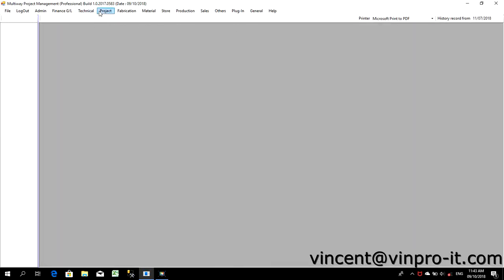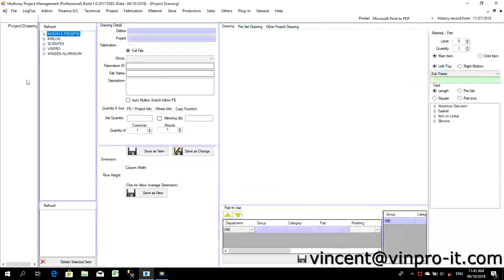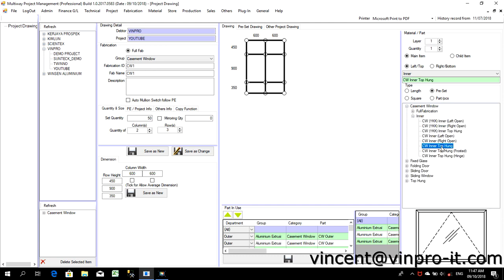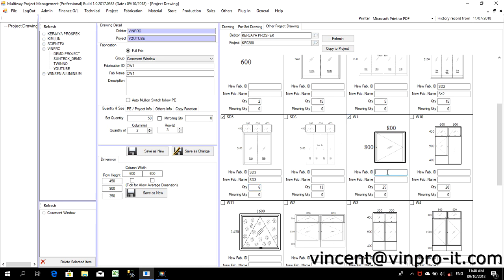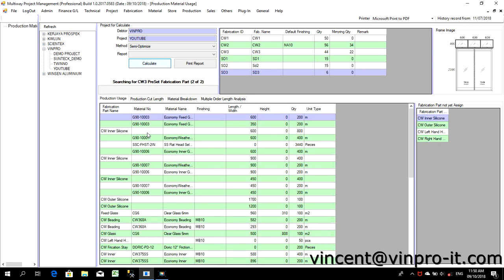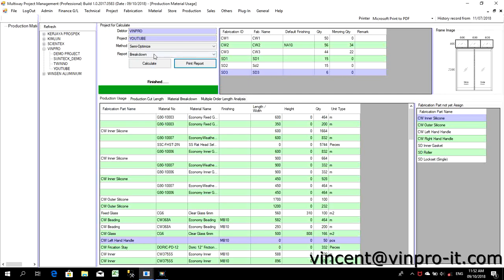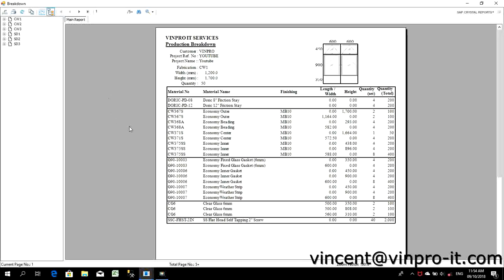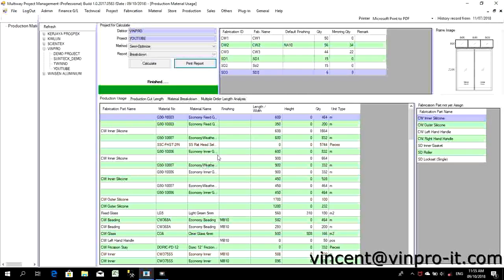Aluminium Cutting List Software 1 (VINPRO IT SERVICES)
Aluminium Cutting List Software from VINPRO IT SERVICES